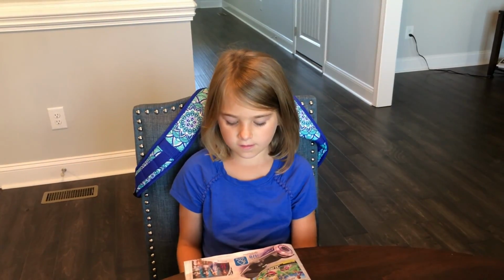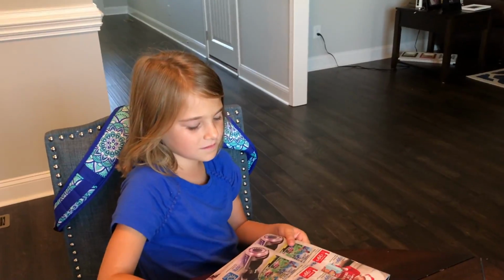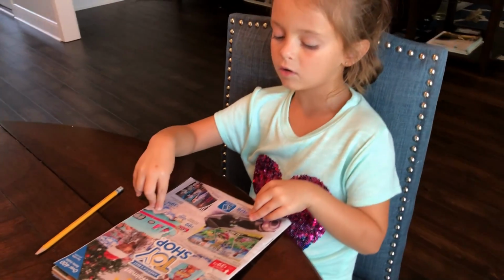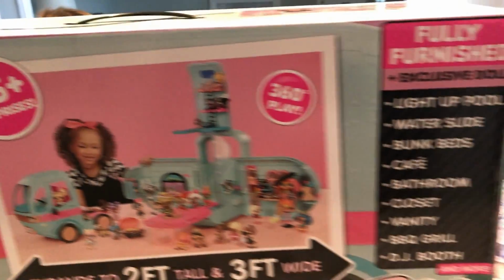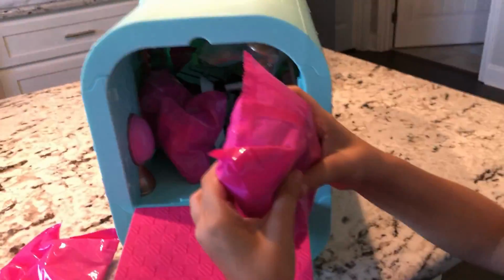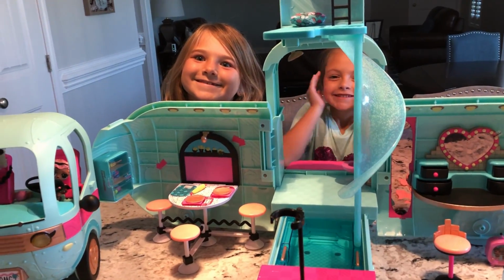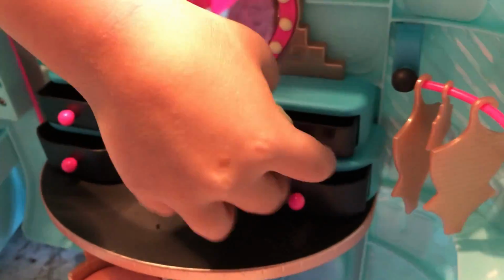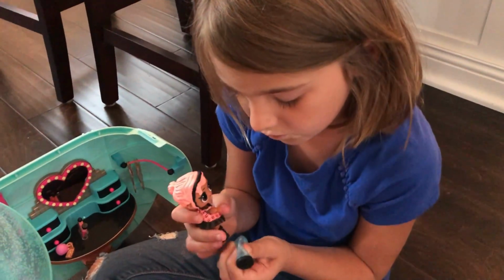2019 Walmart Toy Catalog – Unboxing L.O.L. Surprise Glamper Walmart Toy Board Member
The wait is over. Walmart's 2019 Toy Catalog has arrived! Take a peek at toys like L.O.L Surprise 2-in-1 Glamper. Brooke and Azlynn are using Walmart's Toy Catalog  to create their holiday gift Wishlist. You can even build the list in the Walmart app.

Brooke and Azlynn open up the amazing L.O.L. Surprise! 2-in-1 Glamper. This is a Top Rated Toy! Brooke had this number 1 on her Top Rated list!